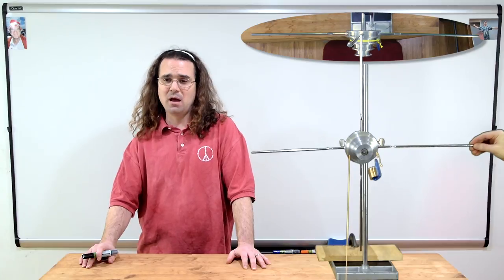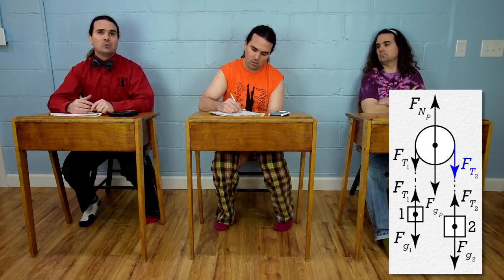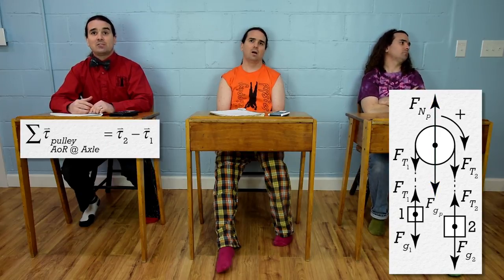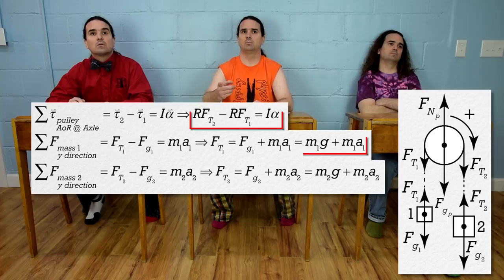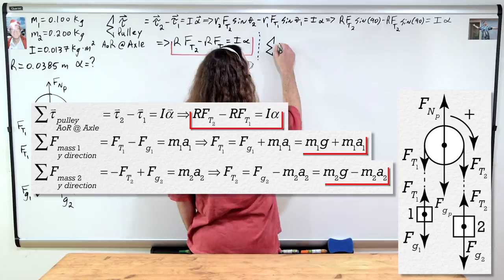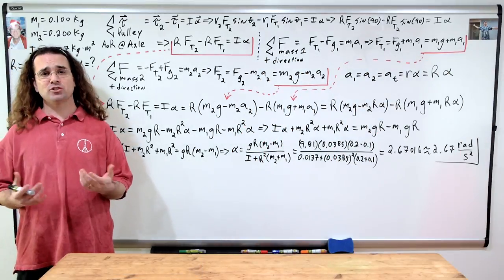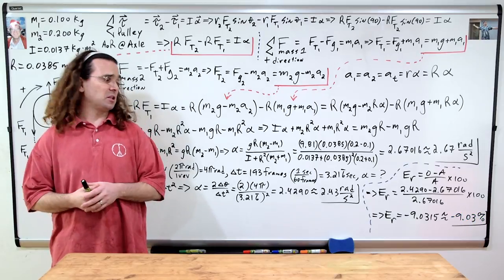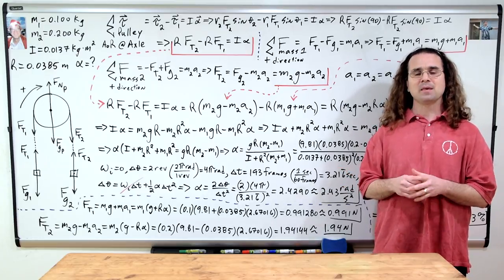2 Masses on a Pulley - Torque Demonstration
Example: 0.100 kg and 0.200 kg masses hang from either side of a frictionless Pulley with a rotational inertia of 0.0137 kg·m^2 and radius of 0.0385 m. (a) What is the AngularAcceleration of the pulley? (b) What is the TensionForce in each string? This is an AP Physics 1 Topic.

0:00 Intro
0:08 The problem
1:29 The free body diagrams
2:51 Net torque on the pulley
4:28 Net forces on both masses
6:49 Tengential acceleration
7:31 Solving for acceleration
8:55 Measuring acceleration
10:16 Solving for Tension
12:29 2 incorrect solutions

Next Video: 2 Masses on a Pulley - Conservation of Energy Demonstration

Previous Video: Using Integrals to Derive Rotational Inertia of a Long, Thin Rod with Demonstration